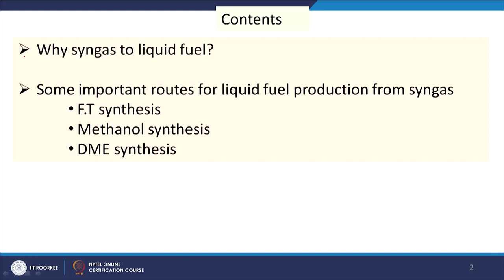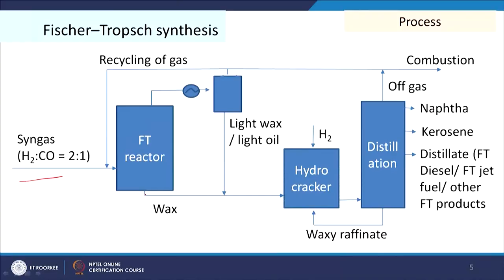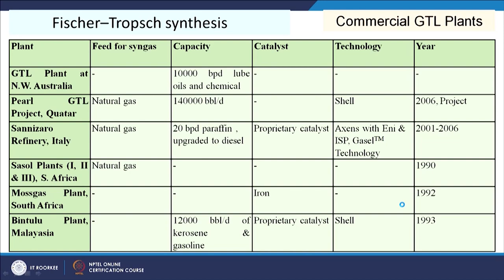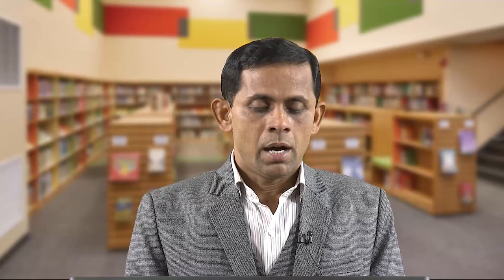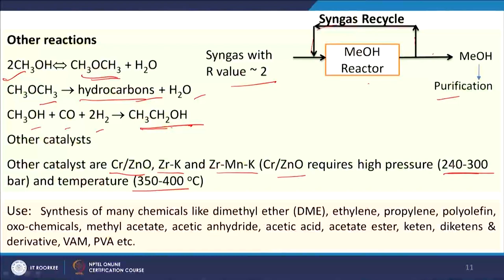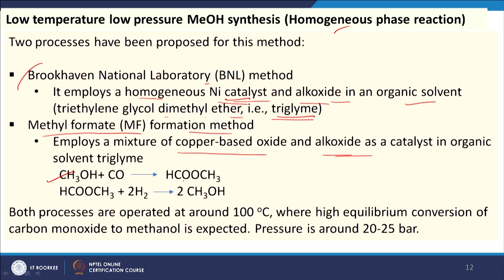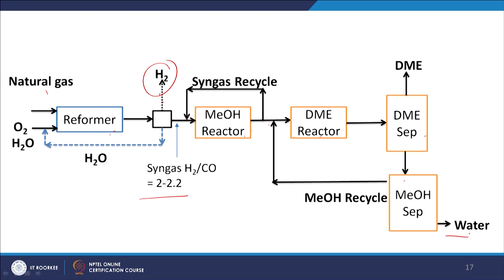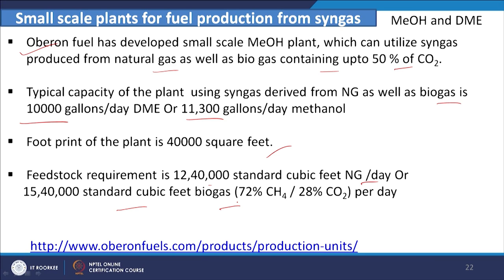SYN GAS TO LIQUID FUEL PRODUCTION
Why syngas to liquid fuel?
Some important routes for liquid fuel production from syngas
F.T synthesis
Methanol synthesis
DME synthesis

1. The translated content of this course is available in regional languages.

2. Regional language subtitles available for this course
To watch the subtitles in regional language:
1. Click on the lecture under Course Details.
2. Play the video.
3. Now click on the Settings icon and a list of features will display
4. From that select the option Subtitles/CC.
5. Now select the Language from the available languages to read the subtitle in the regional language.